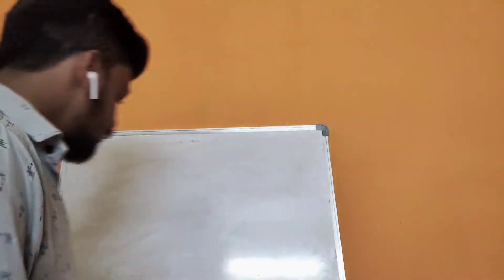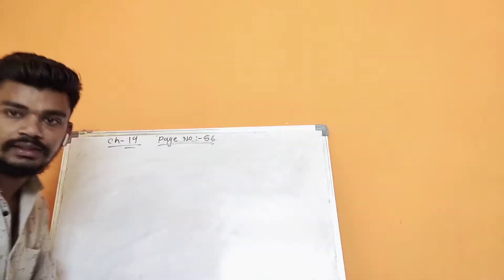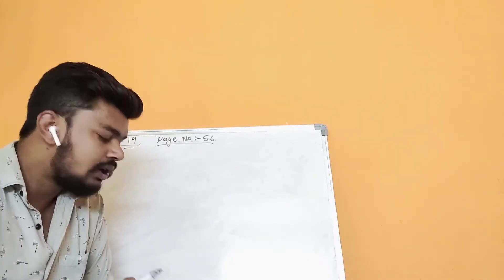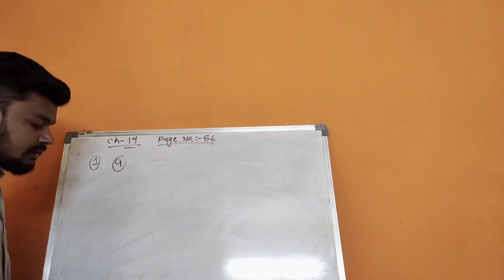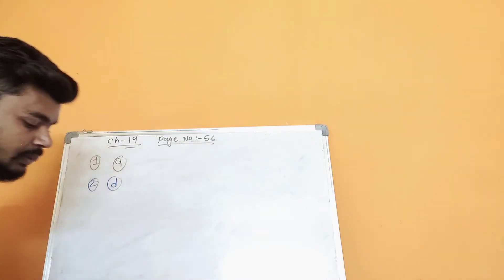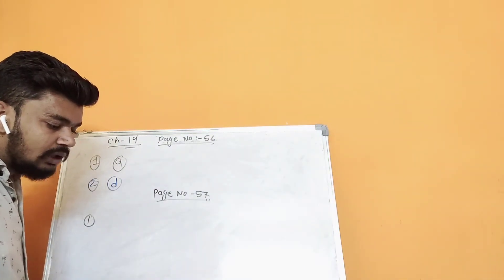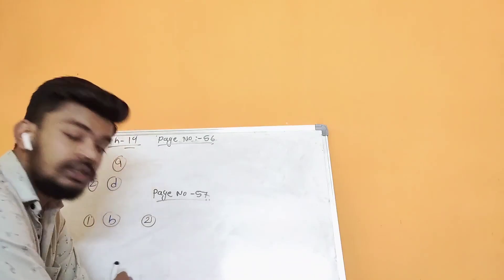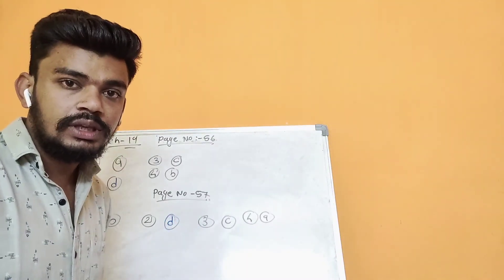26 - 12 - 20 | Class - 7 | Aptitude | ch-19 Dice part - 2